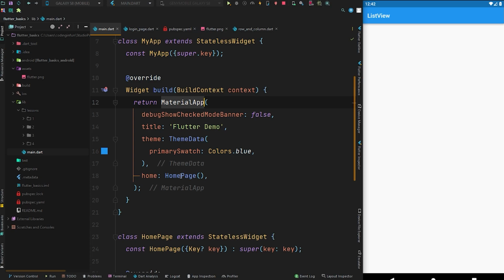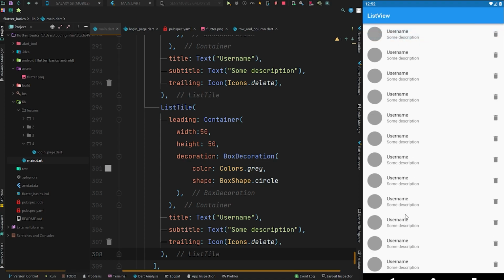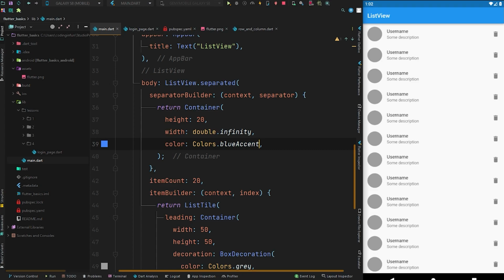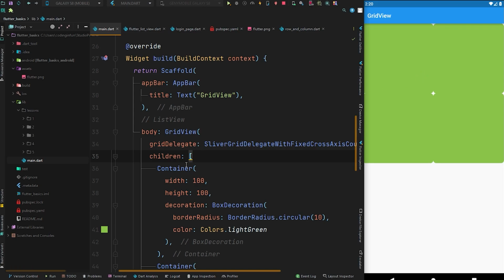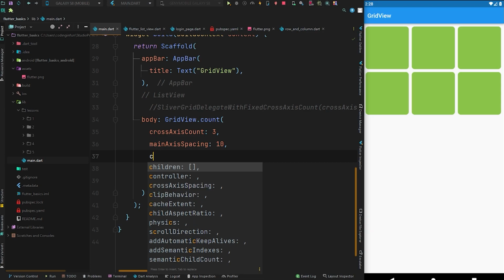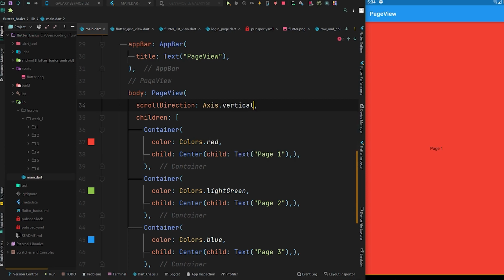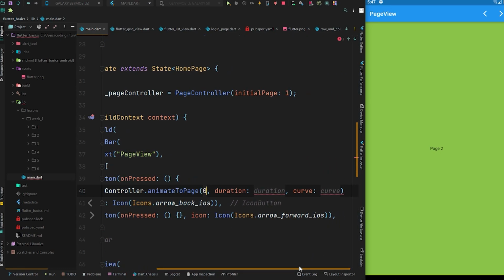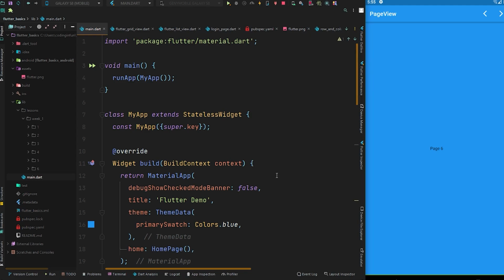WEEK 1 | ListView, GridView, PageView | Flutter & Firebase Developer Bootcamp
Hi Everyone!

Welcome to the 9th video of WEEK 1 of Flutter & Firebase Development Bootcamp. In this video we will learn what are ListView, GridView, and PageView. And how you can use them for building such views in your flutter app.

00:00 - ListView in Flutter
13:33 - GridView in Flutter
23:08 - PageView in Flutter